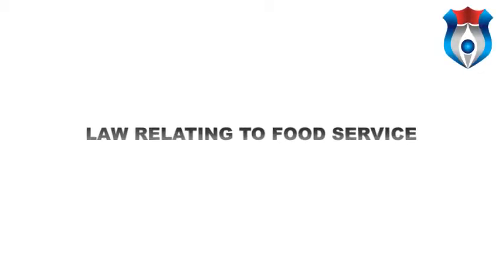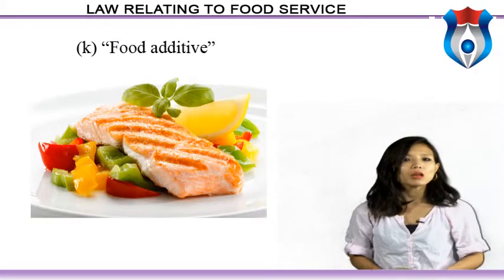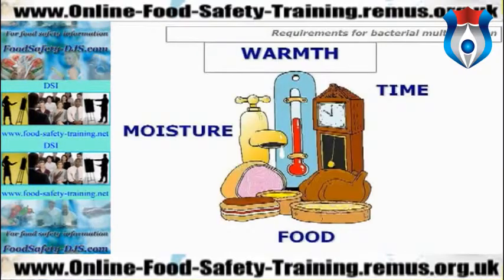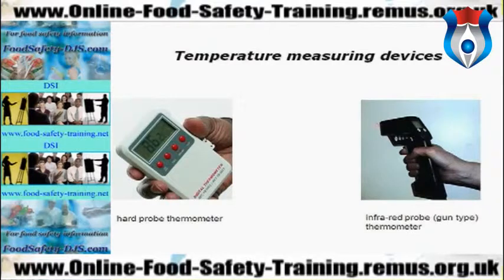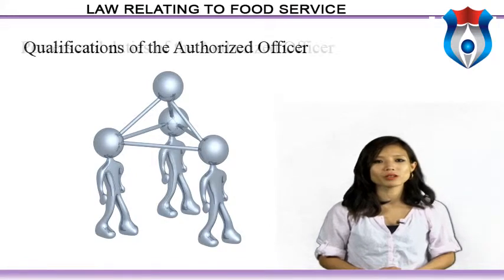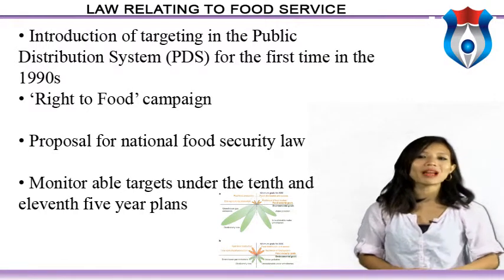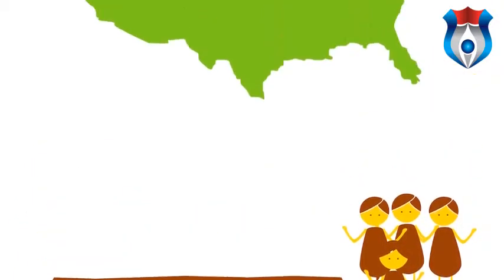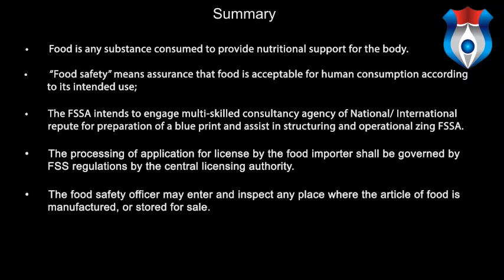LAW RELATING TO FOOD SERVICE